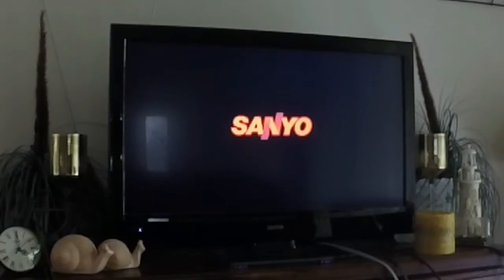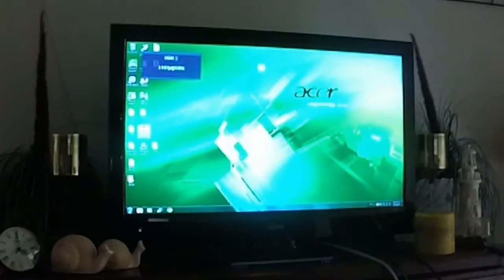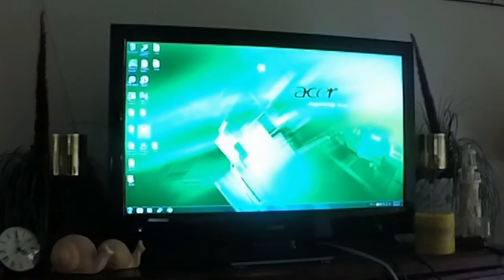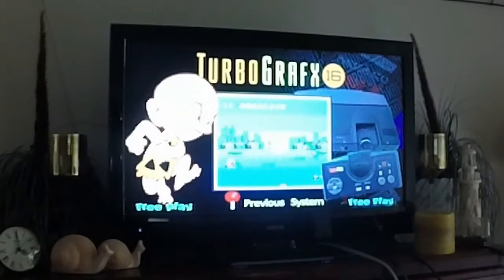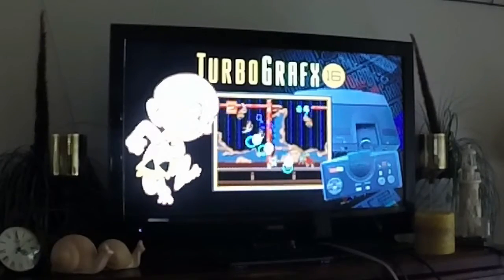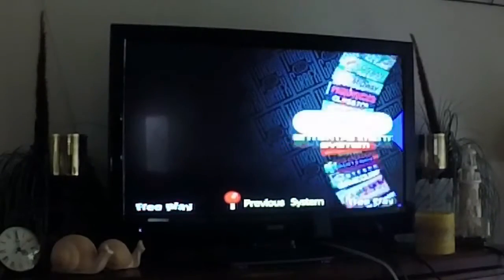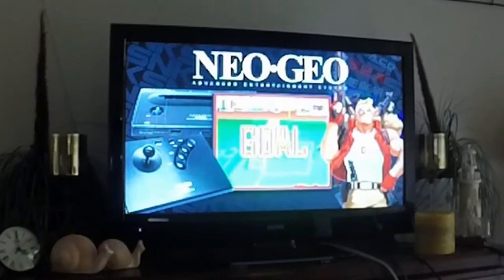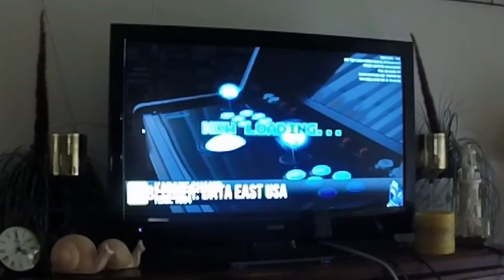Hyperspin || KODI installation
Anything goes on this system. This keeps me from going insane in times of boredom. HyperSpin is a little tedious to set up but when it works its flaweless